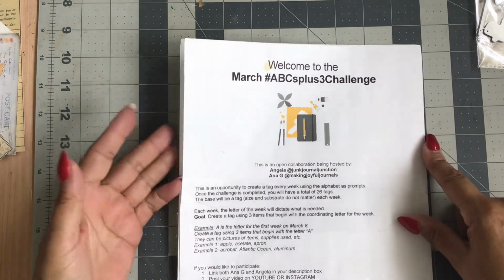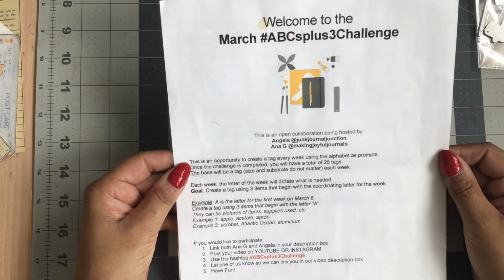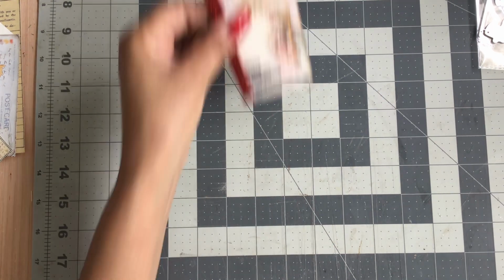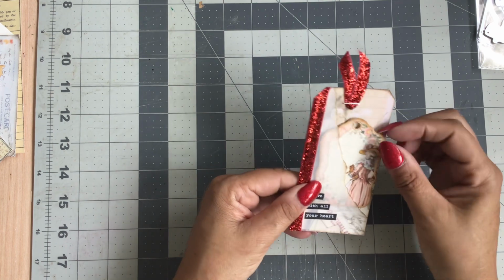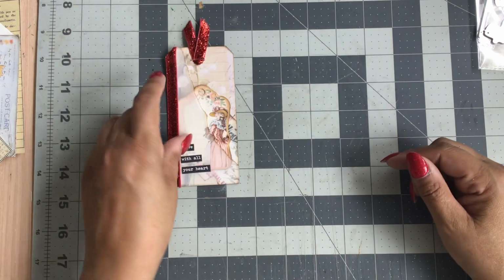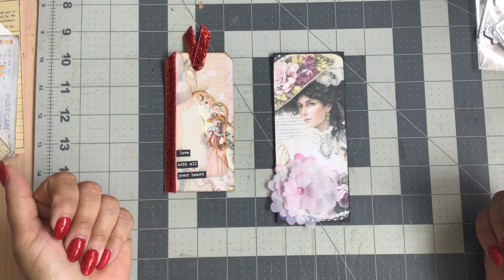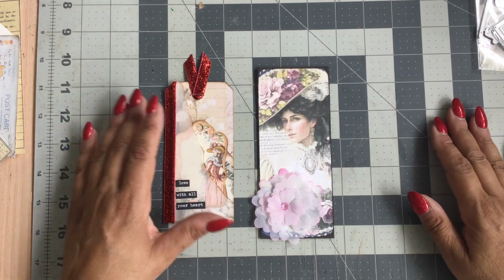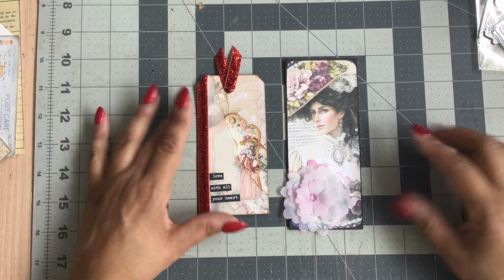ABCsplus3Challenge | Letter V